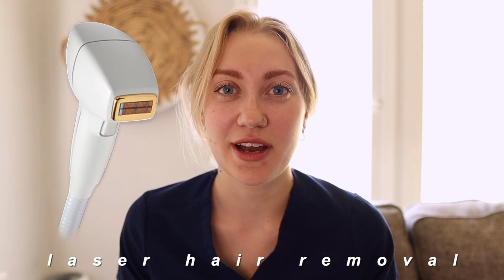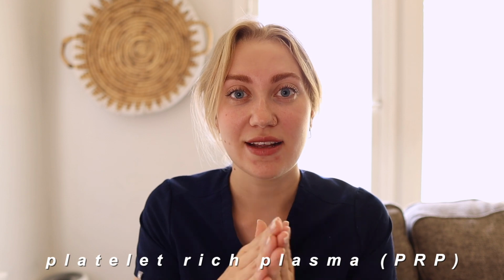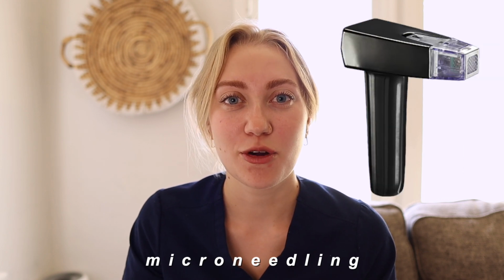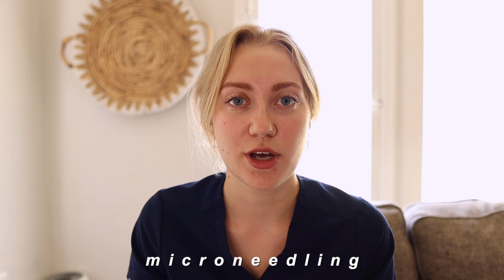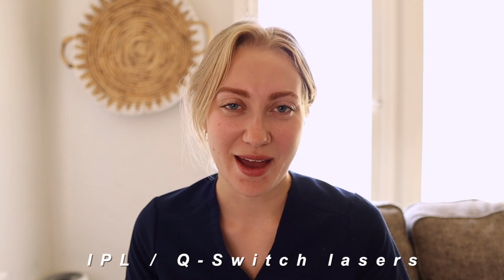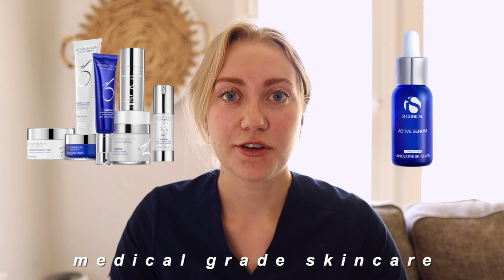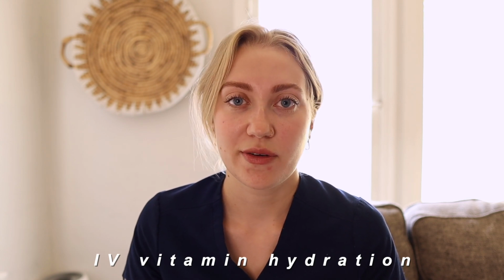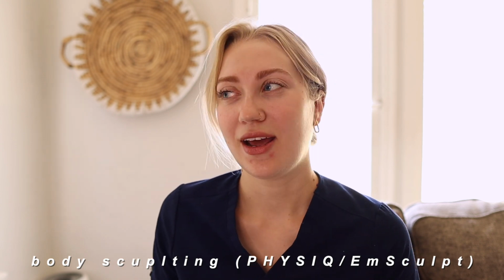EVERYTHING YOU NEED TO KNOW BEFORE BECOMING AN AESTHETIC NURSE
In this video, I’m letting you guys know everything you should become familiar with before becoming an aesthetic nurse. These things are just starting points and there are so many other important things out there, but this should give you a good basis of knowledge before you begin working as a cosmetic nurse.

My Camera (CANON M50)

My Lens (Sigma 16mm f/1.4)

CHAPTERS

00:00 Introduction
01:21 Laser Hair Removal
03:01 Platelet Rich Plasma (PRP)
04:32 Microneedling
07:03 Hydrafacial
07:48 Neurotoxin (Botox/Jeuveau)
10:23 Dermal Fillers
11:40 IPL/Q-Switch Lasers
12:55 Medical Grade Skincare
13:40 IV Vitamin Hydration
14:55 Other Key Words
15:44 Outro